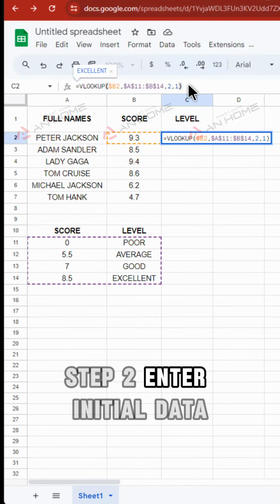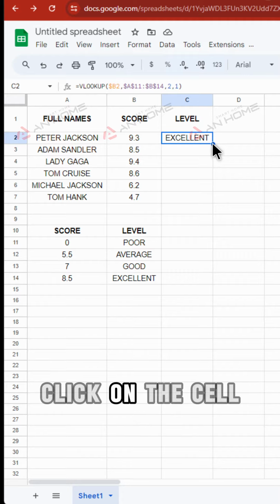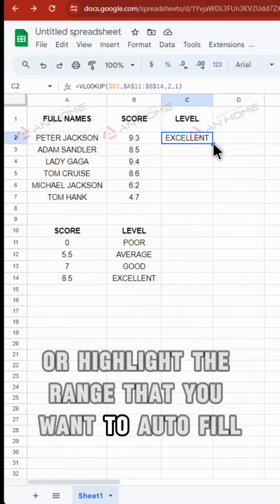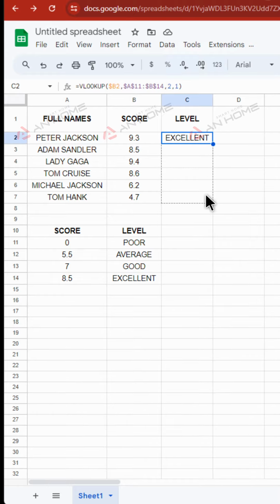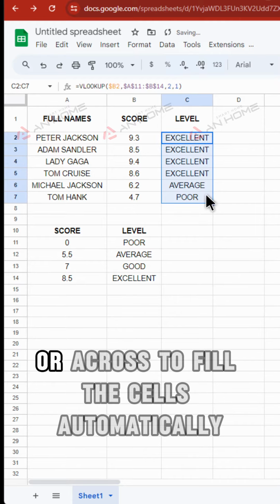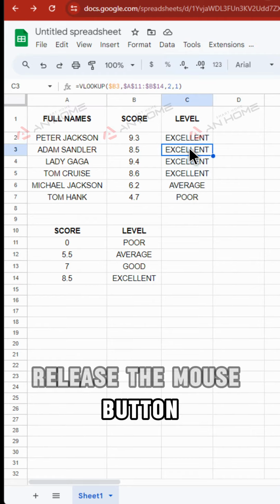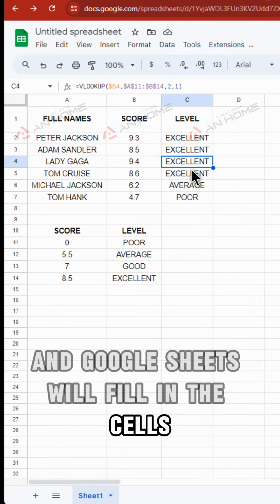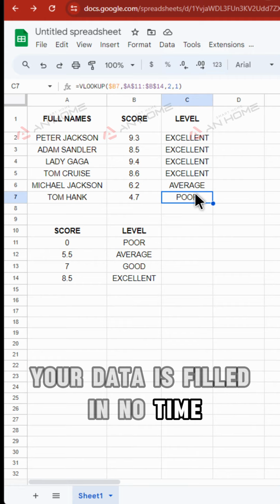How to Autofill in Google Sheets - Quick Guide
Say goodbye to manual data entry! Learn how to use autofill in Google Sheets with our quick tutorial.

Chapters
00:00 - Intro
00:18 - A Step-by-Step Guide
01:08 - Outro